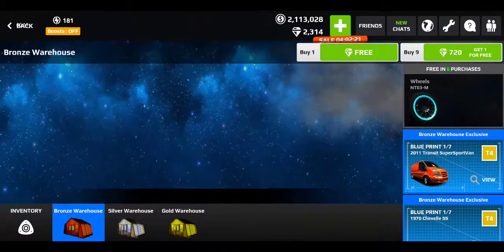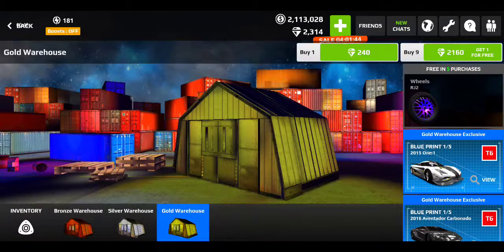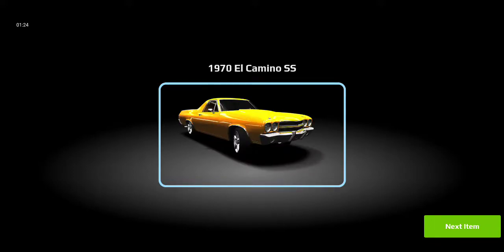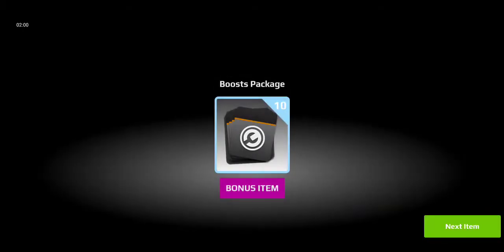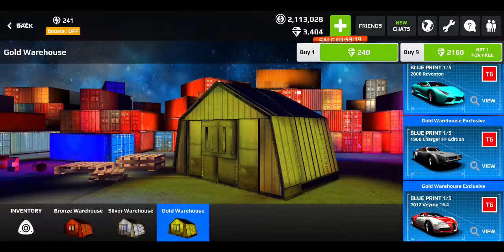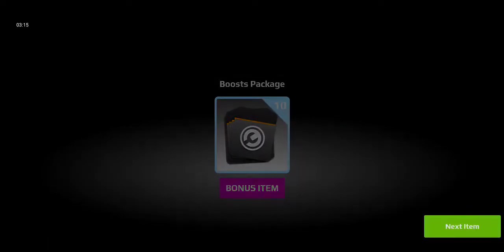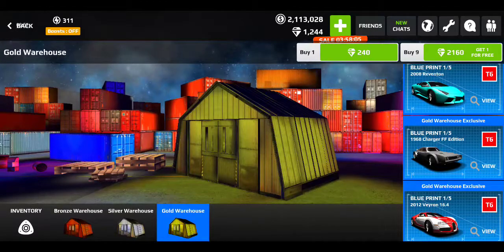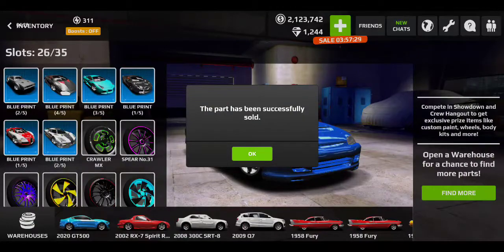Rush Racing 2 : Opening Some Gold Crates